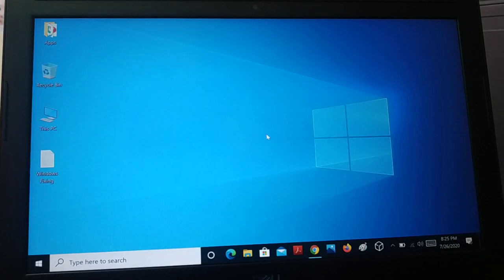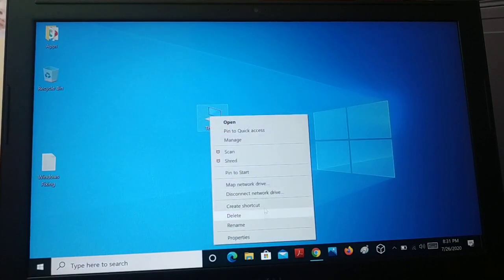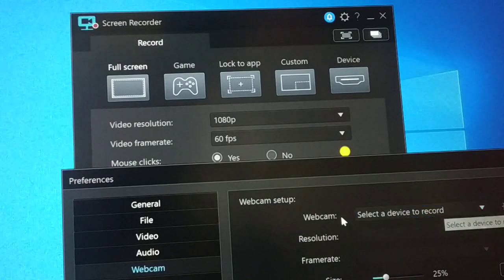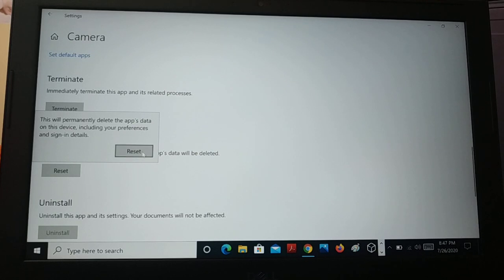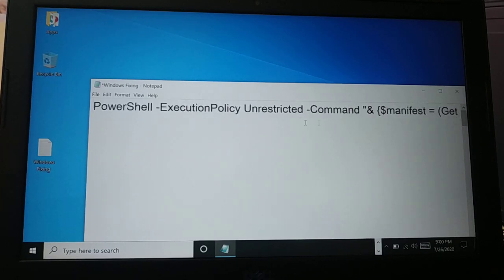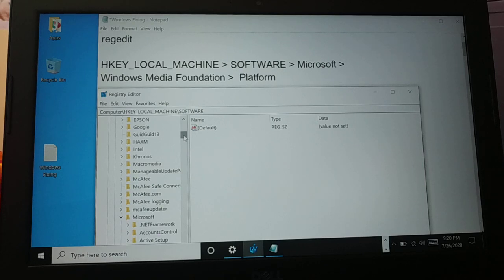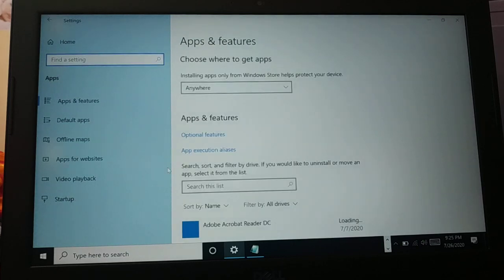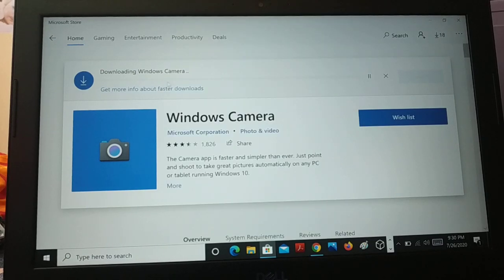how to fix Camera not Working, Webcam not working Windows 11, 10, 8, 7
Follow Instruction for all Windows 11, 10, 8, 7 (Only Setting are arranged in different way, Interface are different, guide and instruction are Same)
CMD Commands: PowerShell -ExecutionPolicy Unrestricted -Command "& {$manifest = (Get-AppxPackage Microsoft.WindowsStore).InstallLocation + '\AppxManifest.xml' ; Add-AppxPackage -DisableDevelopmentMode -Register $manifest}"
PowerShell Commands: Get-AppxPackage *Microsoft.WindowsCamera* | Remove-AppxPackage